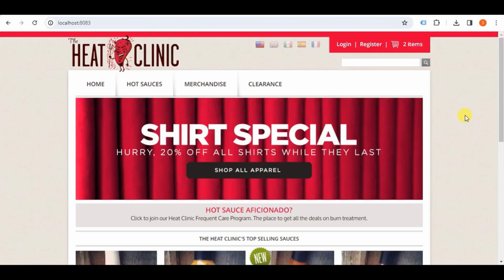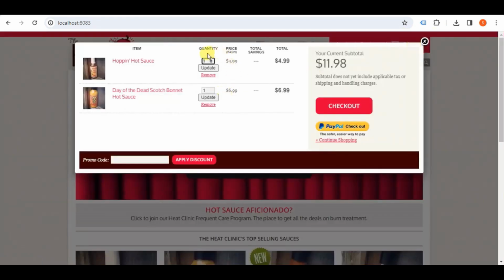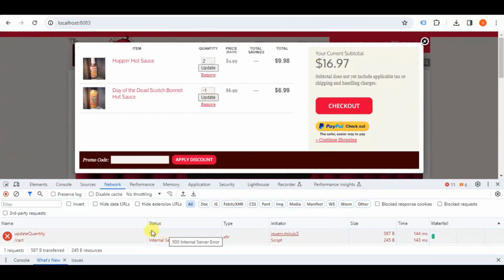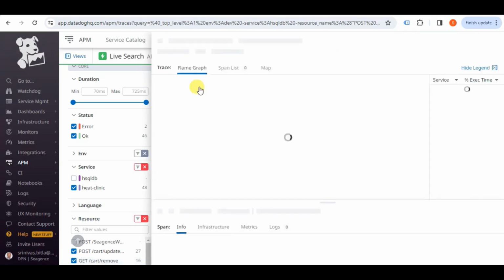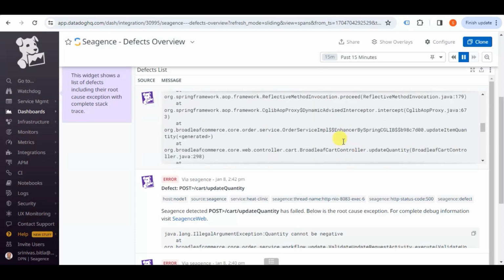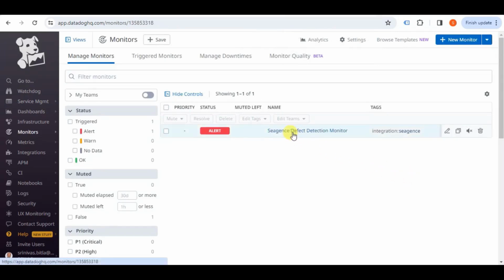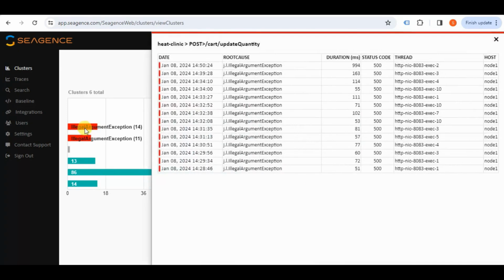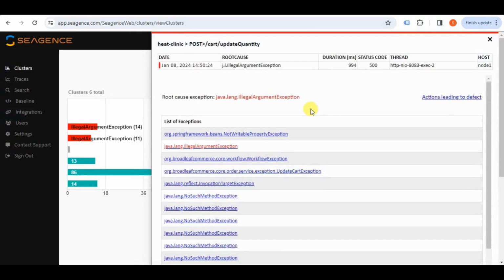Demo of a misdiagnosed HTTP 500 error using Seagence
A 500 Internal Server Error is a common issue in web applications, and all APM & Observability tools can easily detect and report such errors. However, the challenge lies in identifying the accurate root cause of the error. This video demonstrates an HTTP 500 error using Seagence.

Seagence excels in detecting hidden defects due to multithreading issues, swallowed exceptions, caught exceptions, and misdiagnosed 500 errors, among other things, and complements Datadog and other APM and Observability tools.